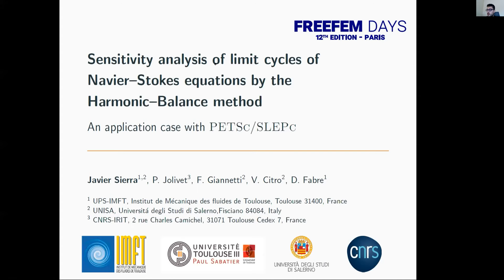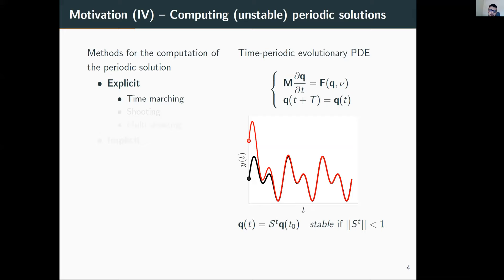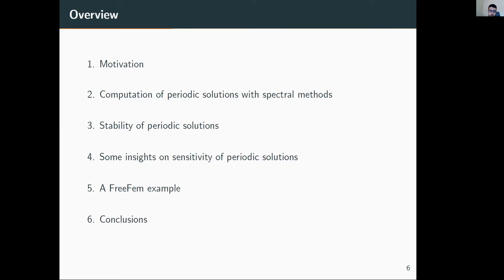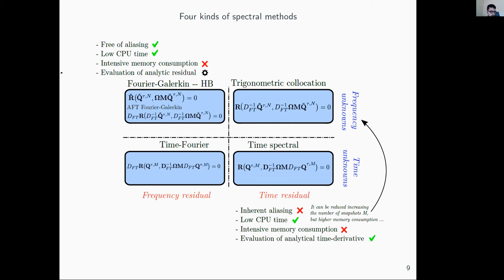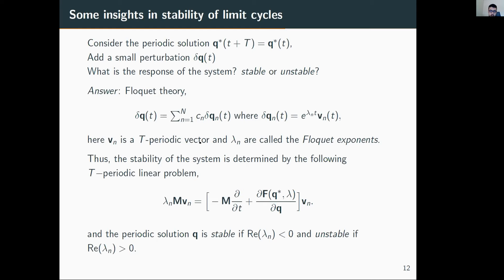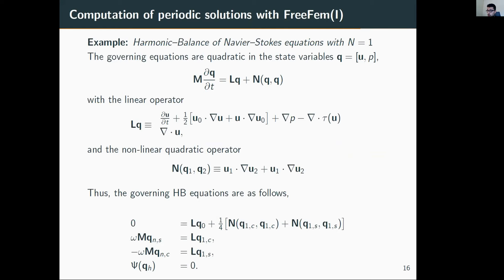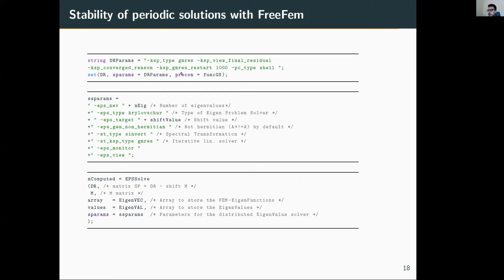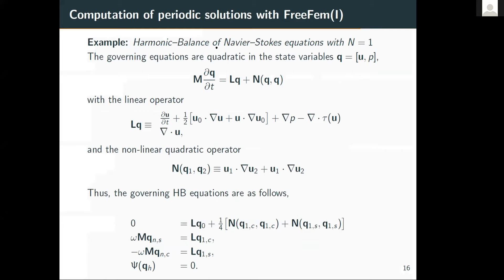Javier Sierra sensitivity analysis of limit cycles of NS equations by the harmonic balance FreeFEM